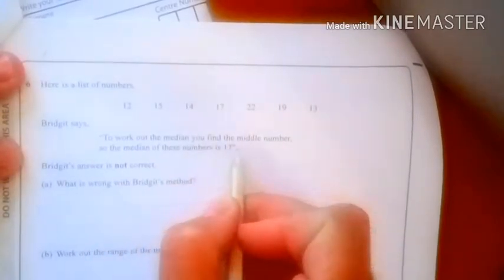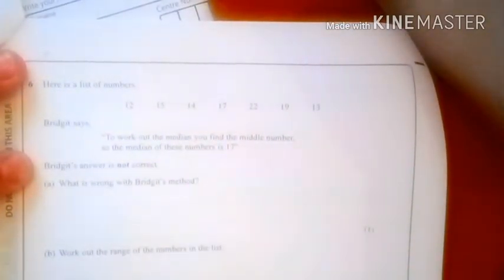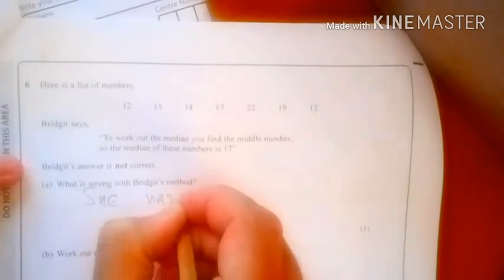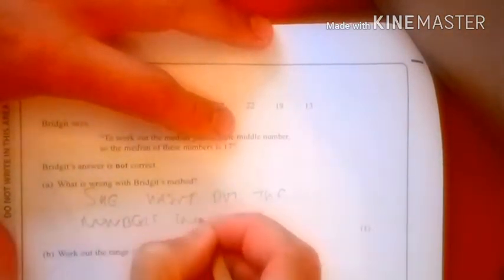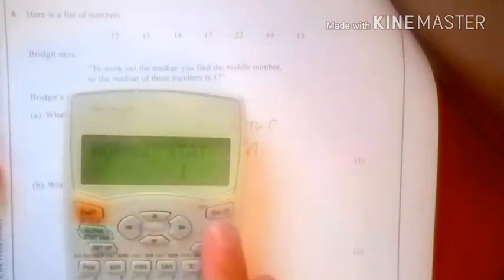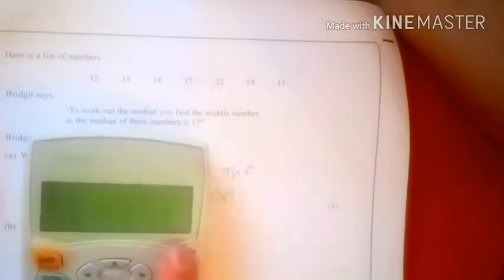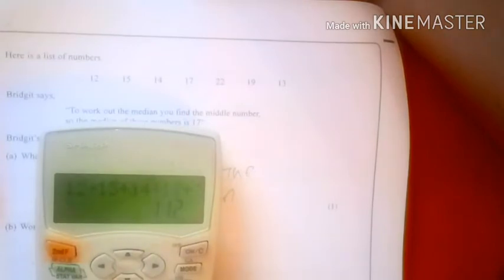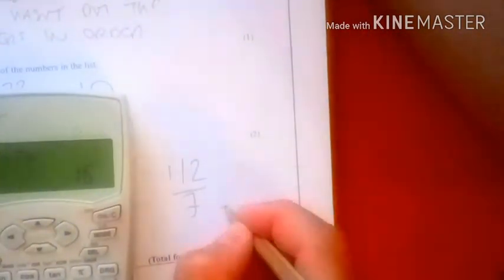Q6 June 2017 Foundation Paper 3 Calculator 9-1 Gcse